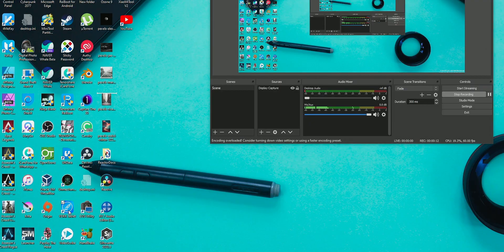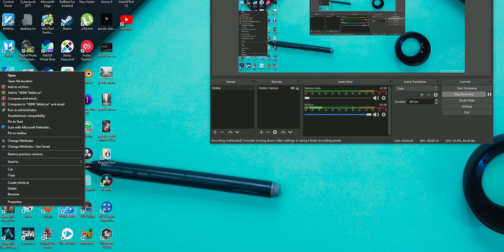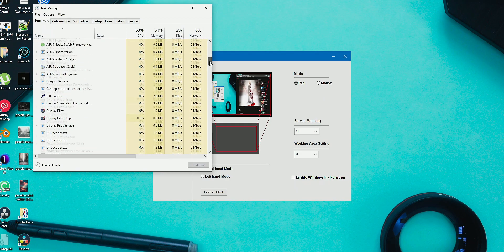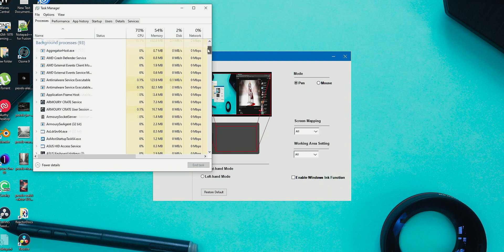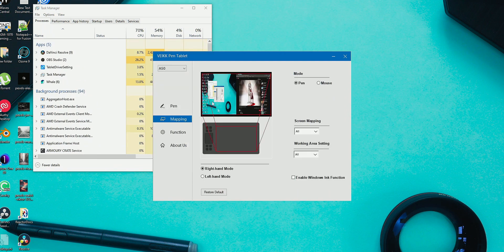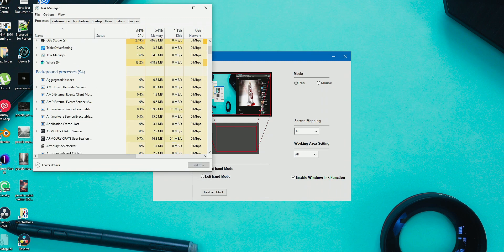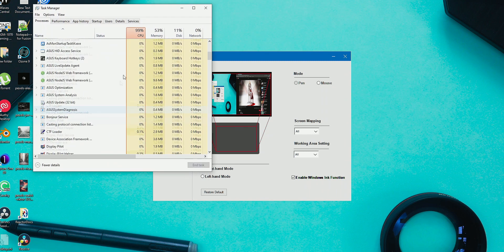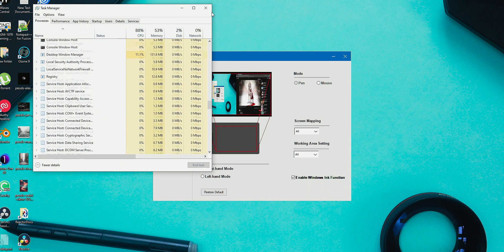How to fix DRAWING TABLET not working in Administrative Application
- In this video, I will share a simple fix by which you can use your graphic tablet in all software running on your device including the application run via administrative power. This is from my experience of using the Veikk drawing tablet but it will work on every other drawing tablet like Wacom, Huion, XP-Pen, etc.

How to increase RESPONSE/fix SOFTWARE ISSUE of Veikk graphic tablet | Snippet #8

Music
Come Home - Declan DP